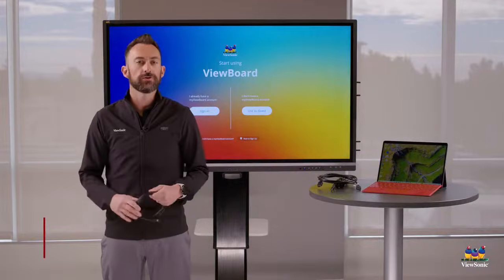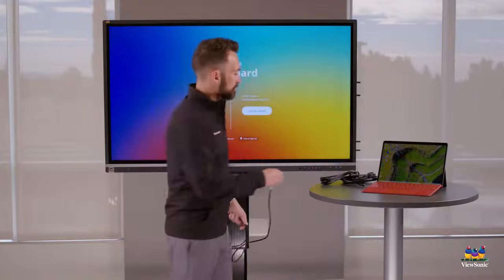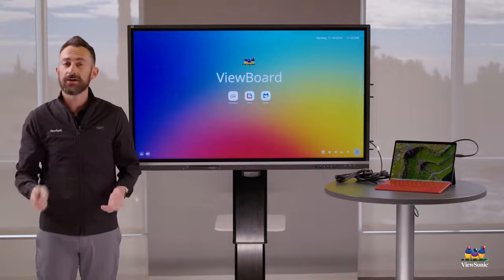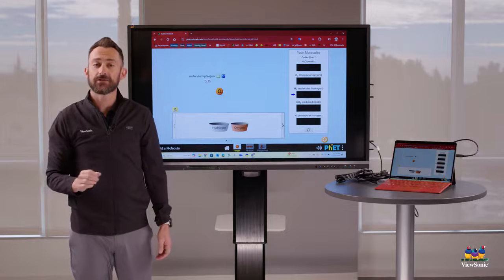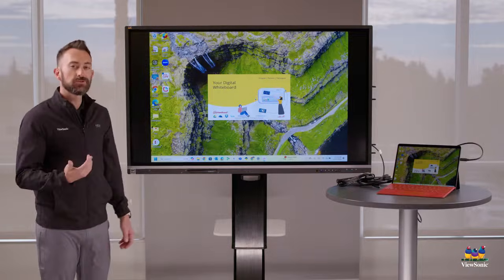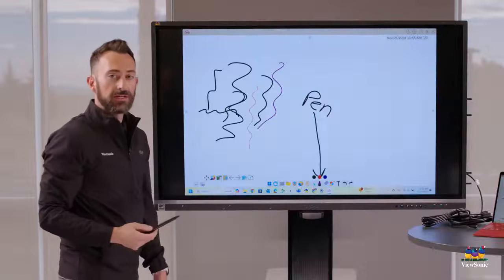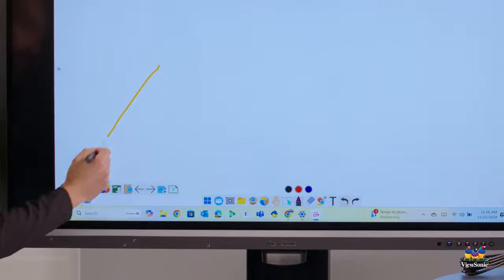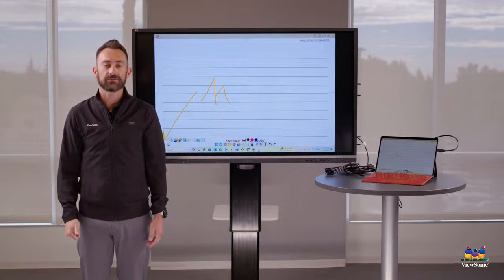Connecting Your Laptop to Your ViewBoard Display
Discover how easy it is to connect your laptop to a ViewSonic ViewBoard display! Whether you're using Windows, Mac, or Chrome, you can seamlessly connect via USB-C for both video and touch, or use a USB cable for touch and an HDMI cable for video and audio. Watch this video to learn more about the simple steps to get started.